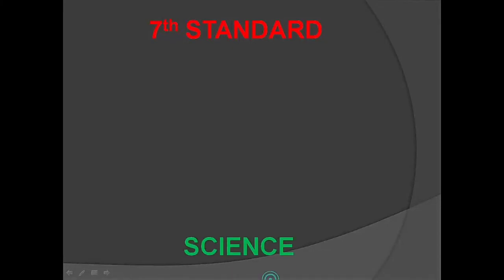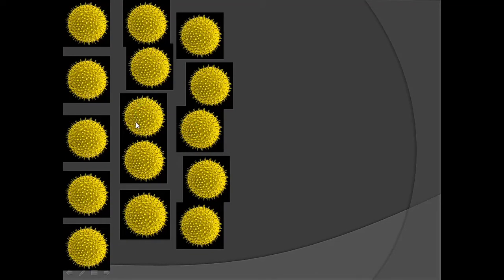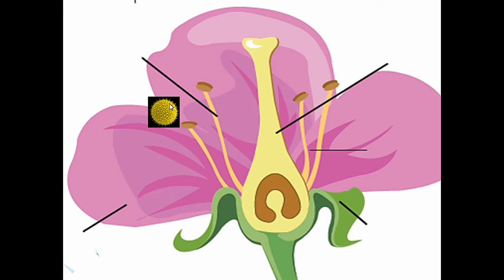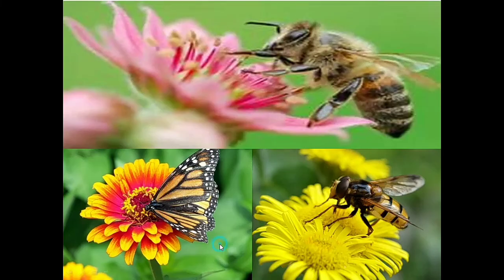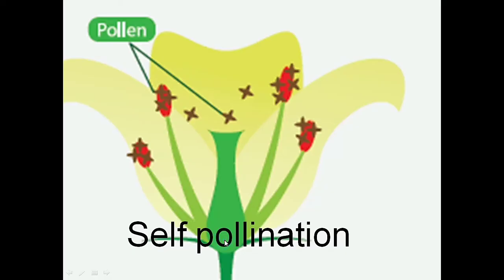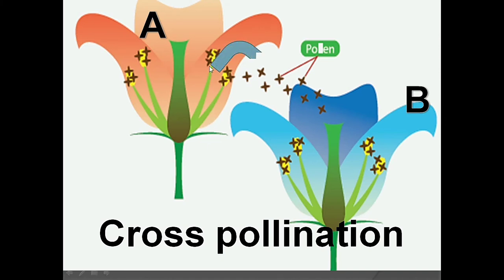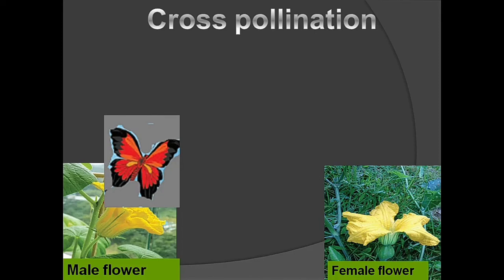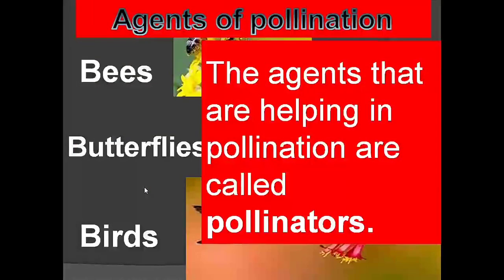7th Science, Unit-5,Reproduction and modifications in plants Part -4 Pollination